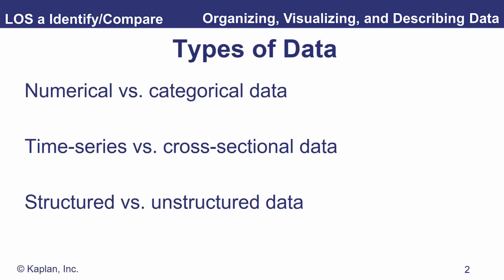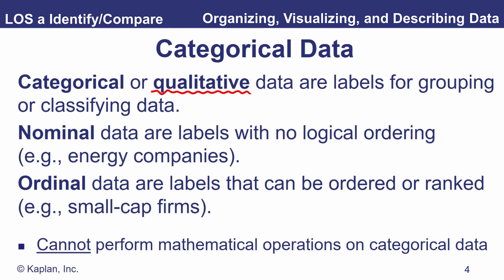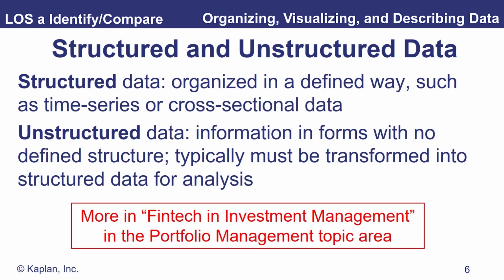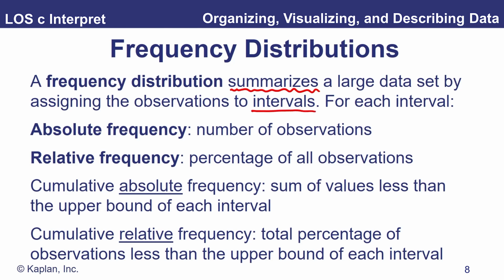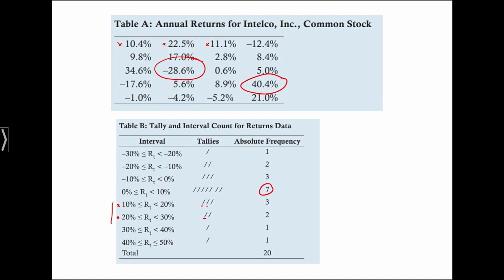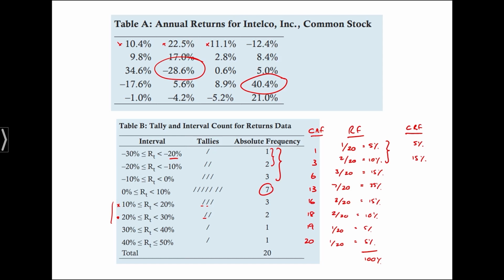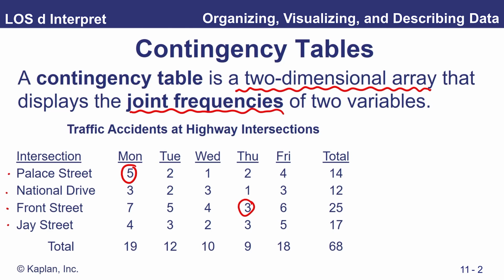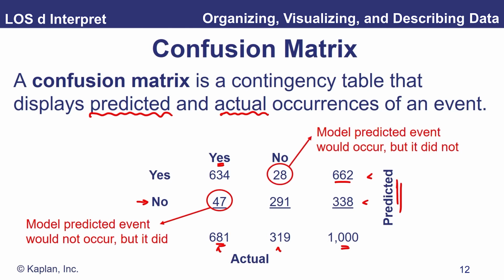CFA Quantitative Methods: Organizing Data